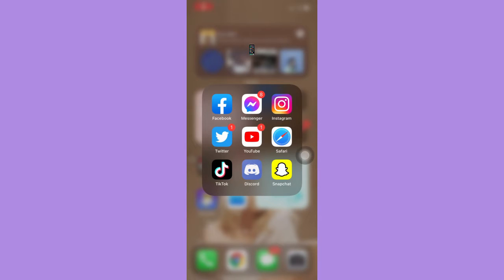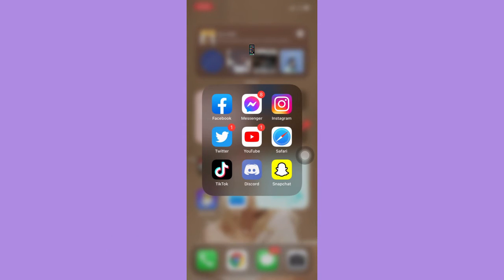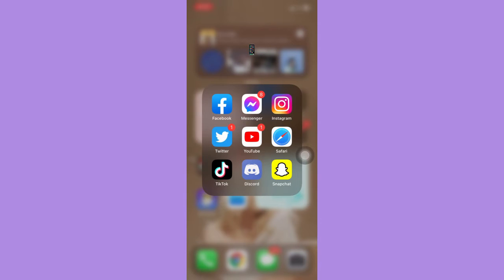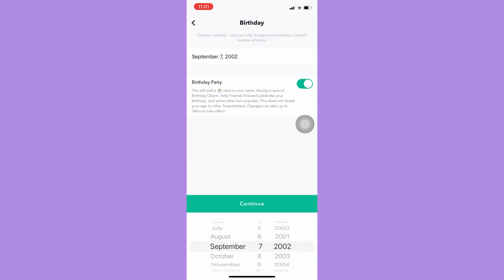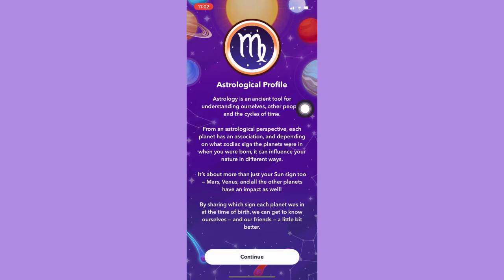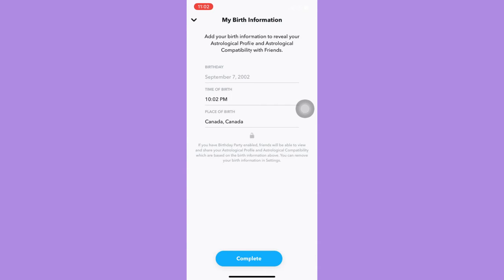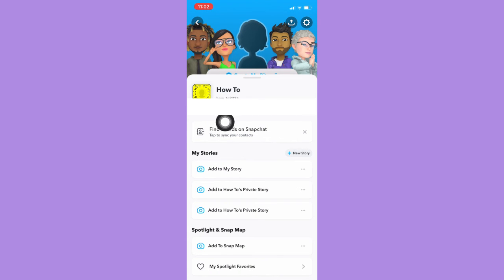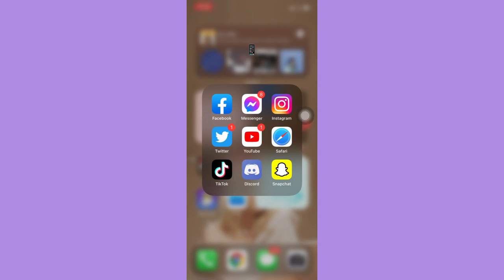How To Change Your Astrological/Zodiac Sign On Snapchat (2022)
Learn How To Change Your Astrological Zodiac Sign On Snapchat

In this video, I will show you how to change your astrological zodiac sign on snapchat